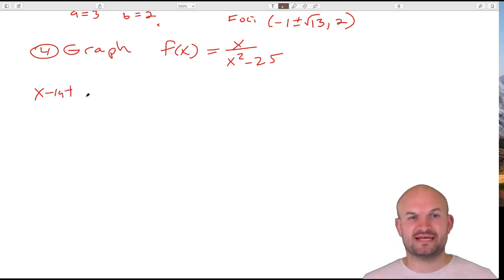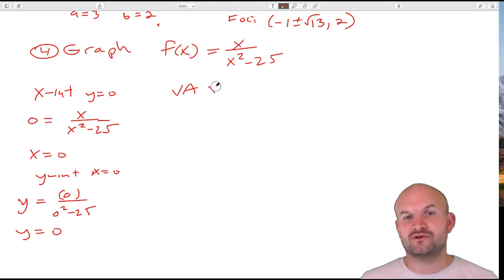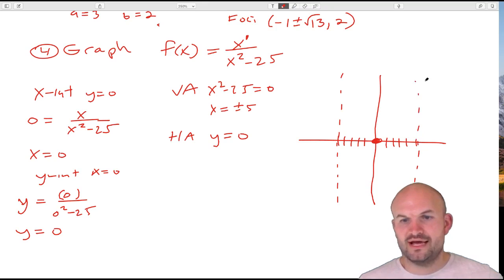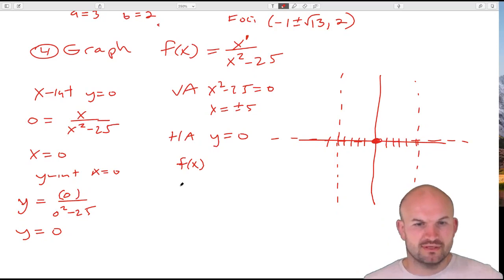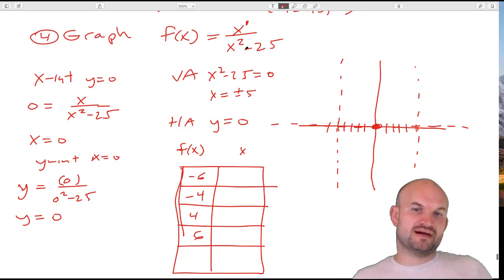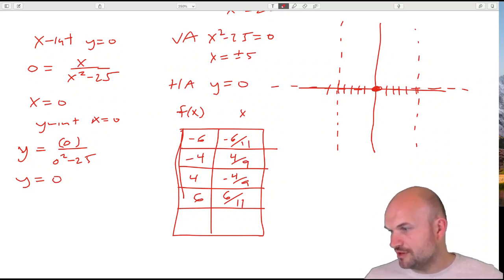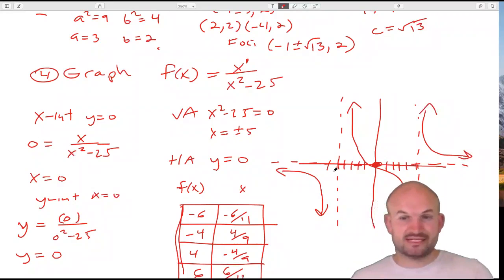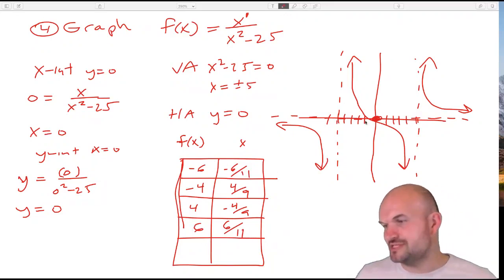Graph The Rational Function Pre Calculus fx=x x^2 25